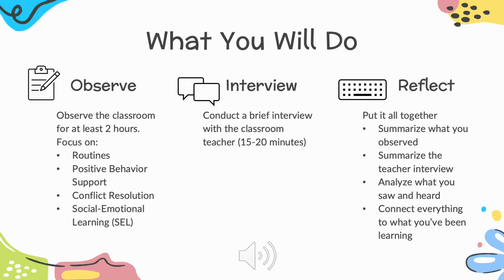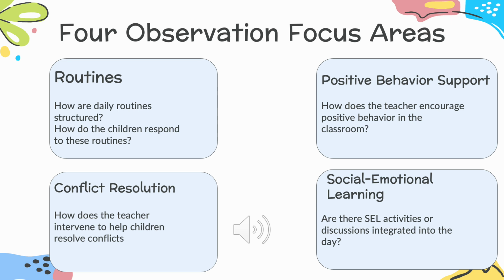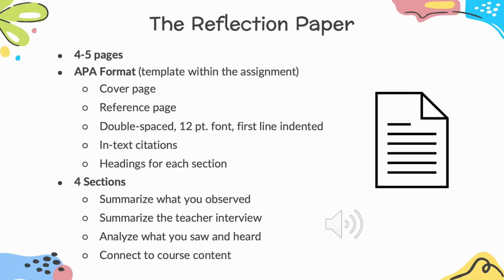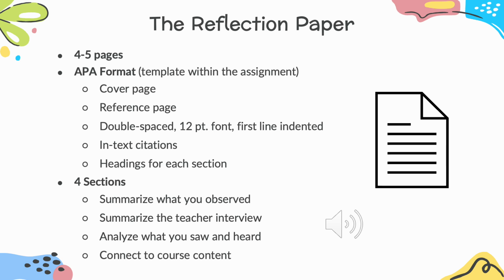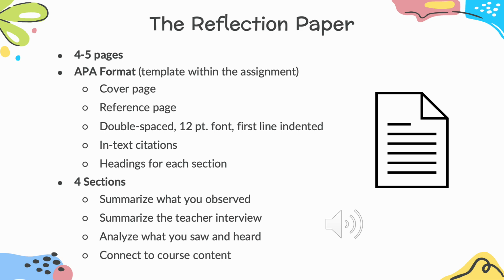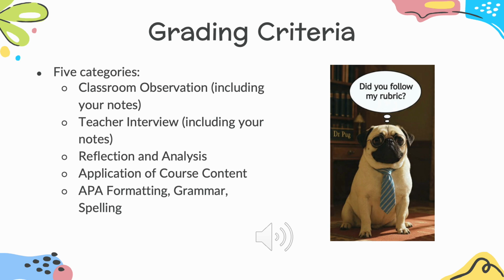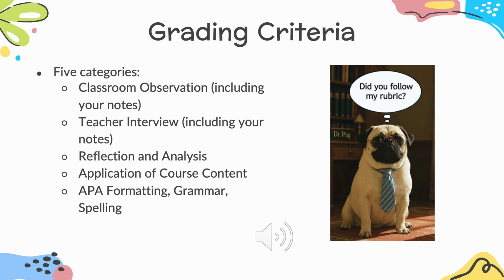CDEC 1319 Lab Connection 1 Overview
Collin College
CDEC 1319 Child Guidance